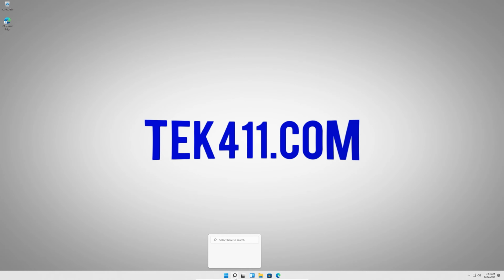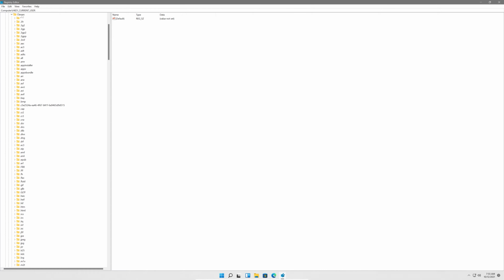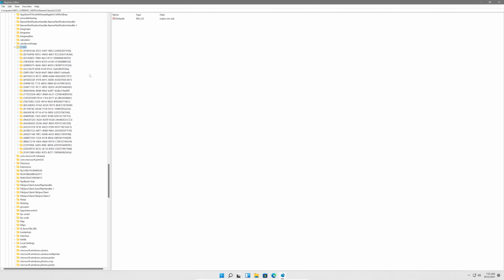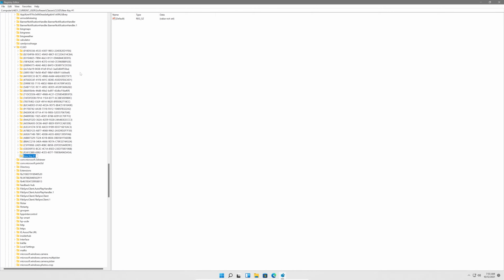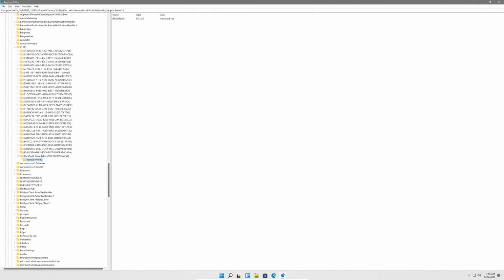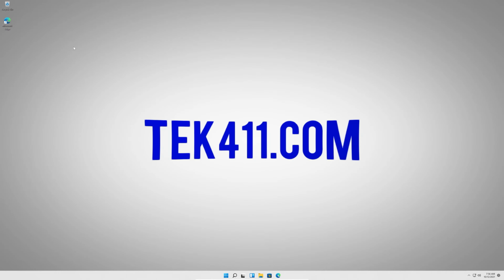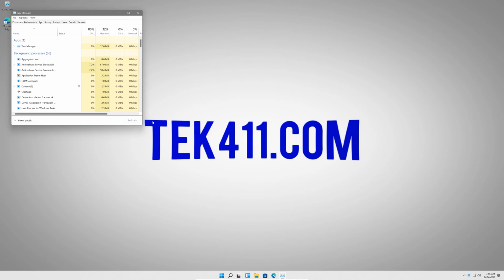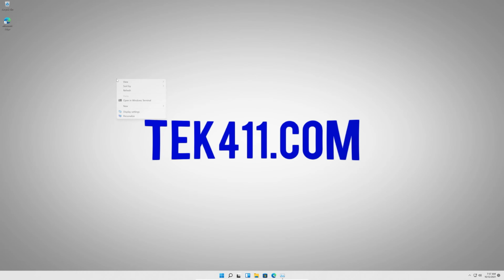How To Restore Full Right Click Menu In Windows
In this video we walk you through how to restore the full context menu that appears when you right click in Windows 11.  We show you how to enable the full menu by editing the Windows registry.  This is something that changed with Windows 11 and when you right Click in Windows 11 you have to click on "show more options" or Shift+F10 in order to display the full right click context menu.  For many folks this results in lost productivity because they need to click twice instead of once as they did with previous versions of Windows.